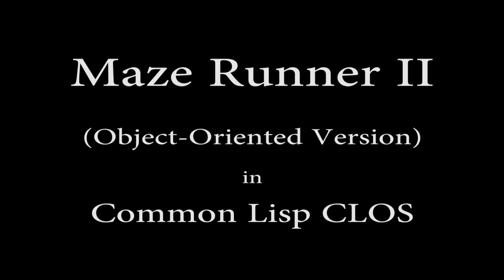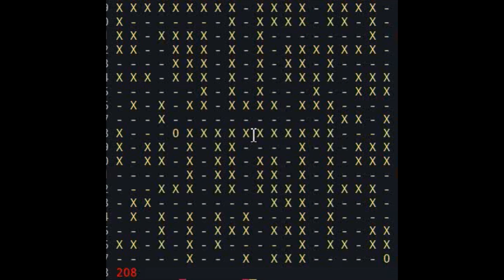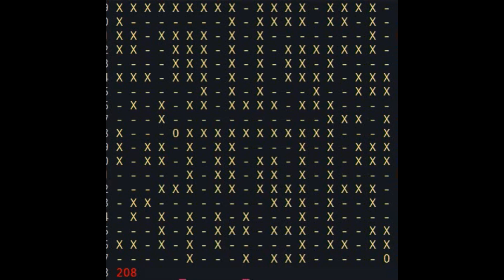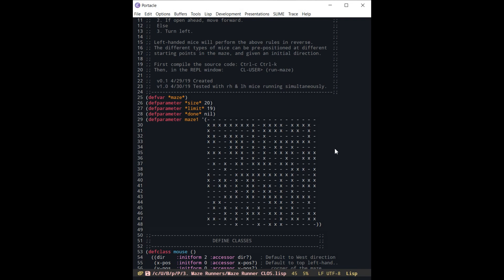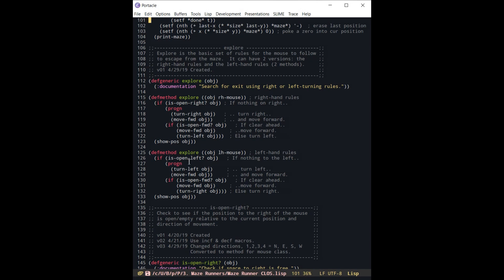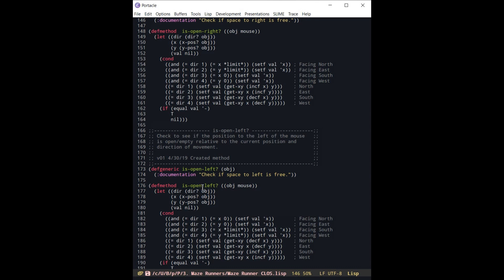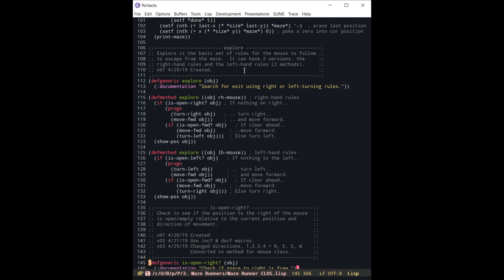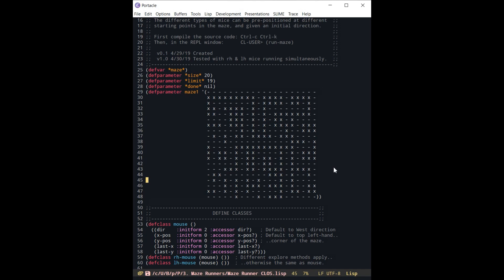Maze Runner II - Object-Oriented Version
boatnerconsulting[at]earthlink[dot]net
and put "Maze Runner OOP" in the subject line.

Object-oriented version of Maze Runner, using CLOS (Common Lisp Object System) and Portacle IDE.  Illustrates some advantages of OOP over procedural programming.

For a short overview of the Portacle IDE, please see my first Maze Runner video.